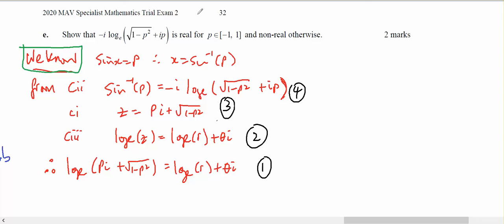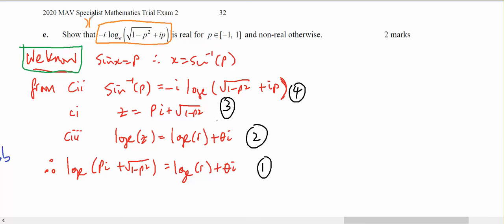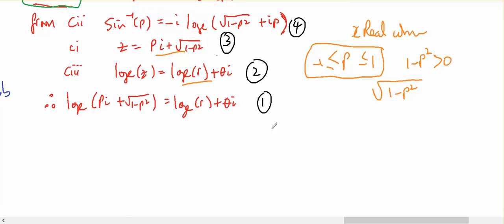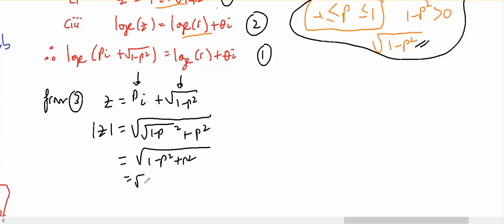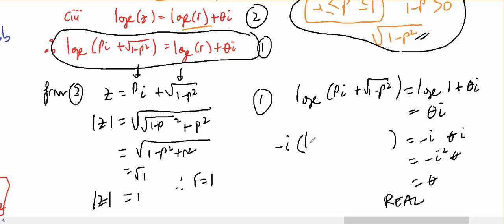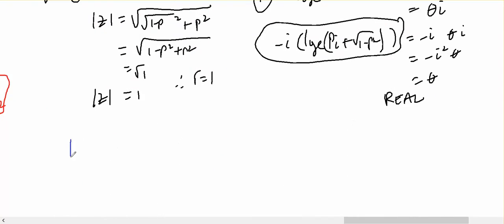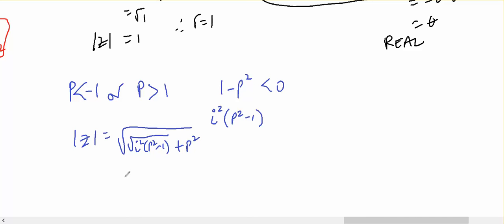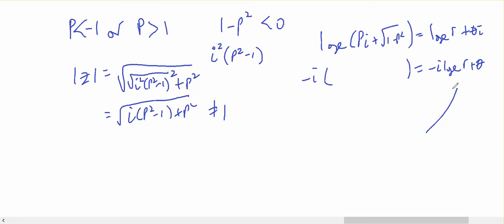sm34 MAV 2020 Ex 2 6e